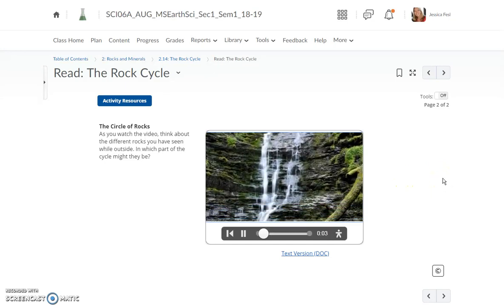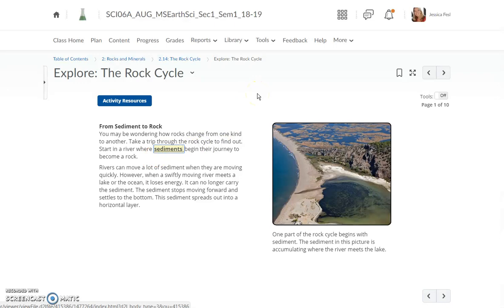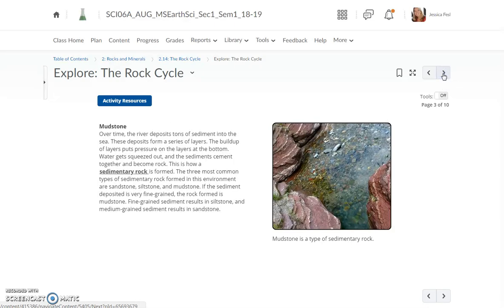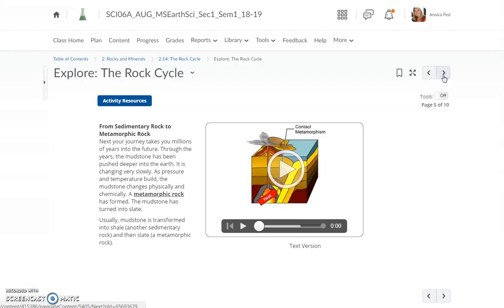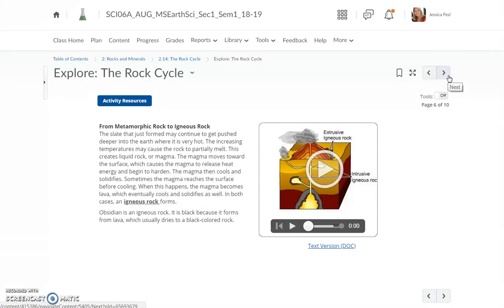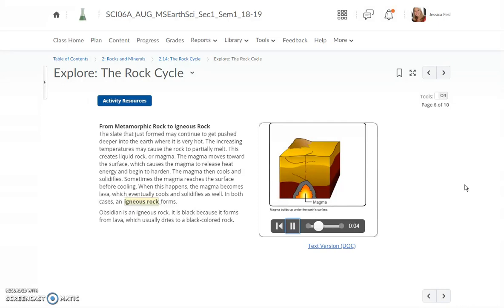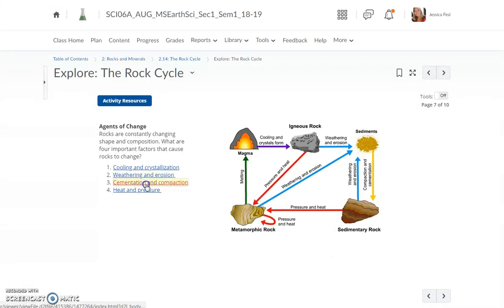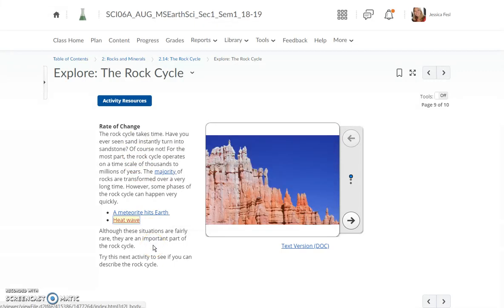2 14 The Rock Cycle